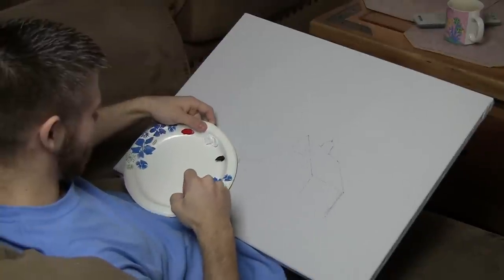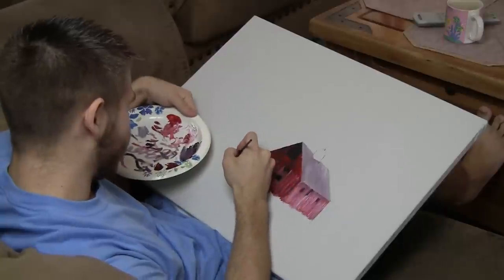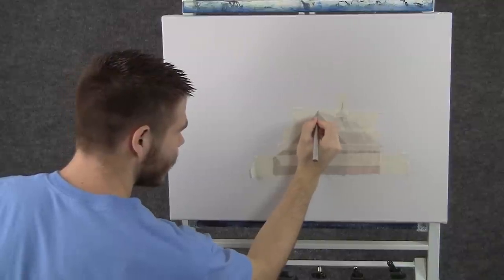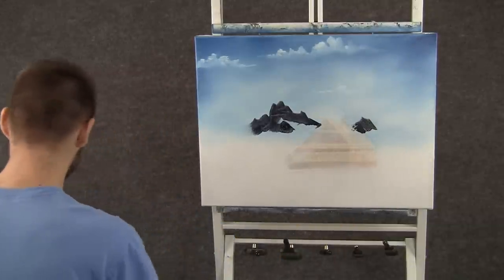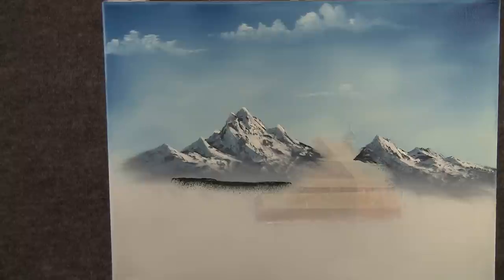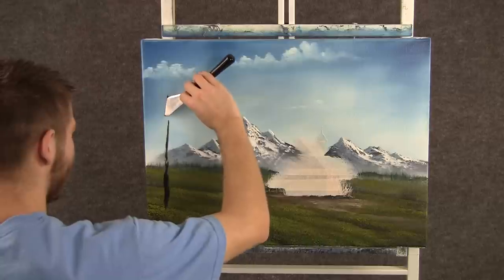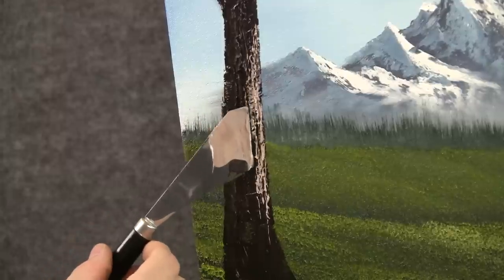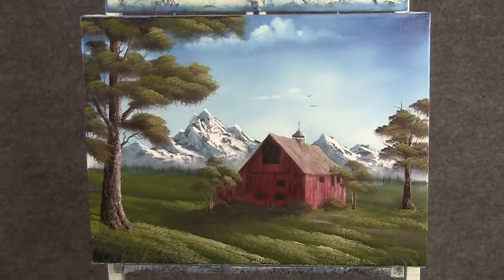old red barn - Paint with Kevin Hill